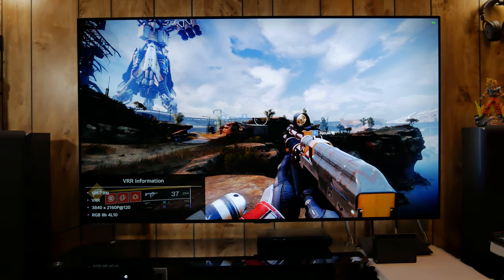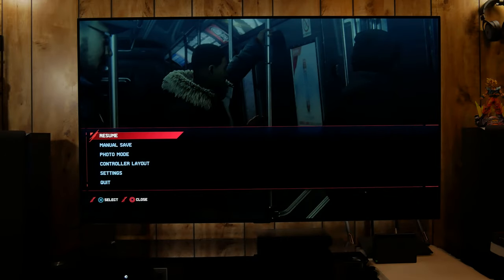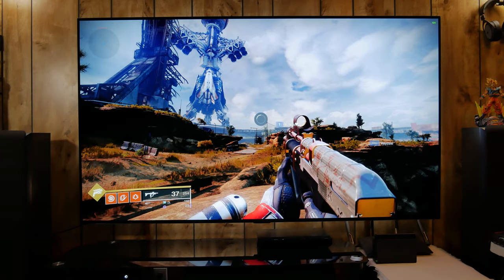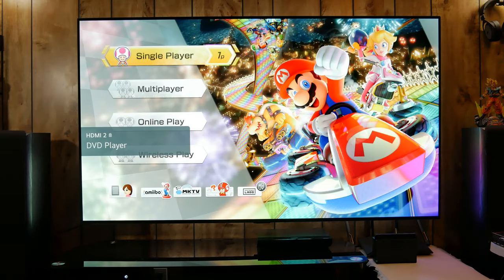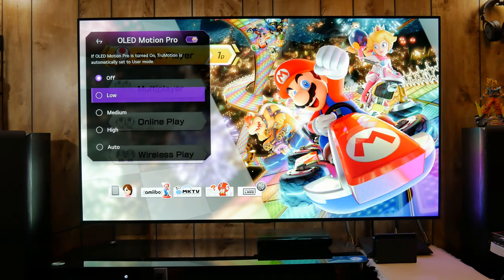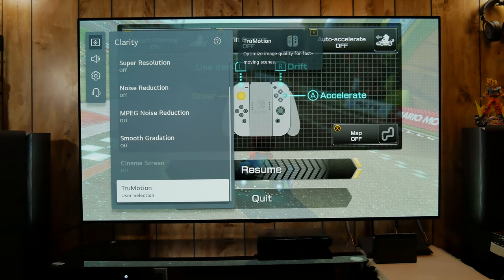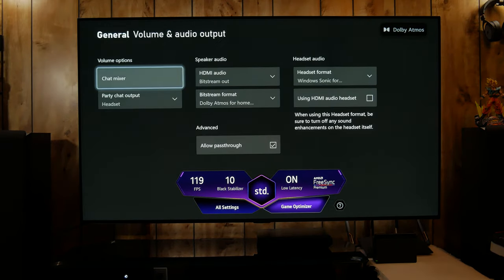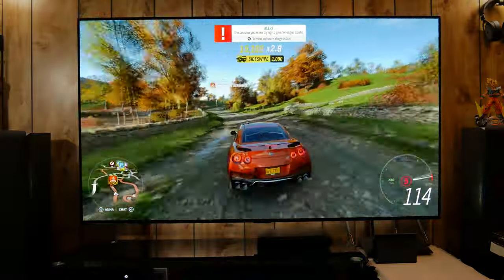The Best TV For Gaming Ever Made, LG G1 EVO OLED 77 Inch PS5, Xbox Series X, Nintendo Switch, RTX PC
Showing what LG can do for gamers that no other TV manufacturer can do in 2021. The C1, CX, and GX, also support these features and come in just behind the G1.

Samsung QN90A 65" QLED
Samsung QN90A 55" QLED